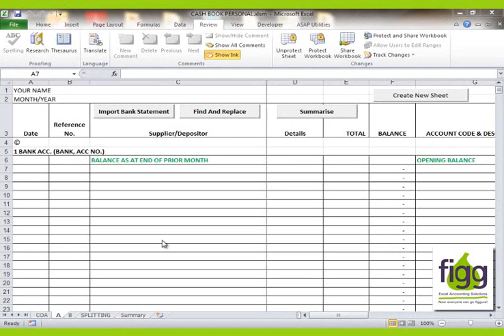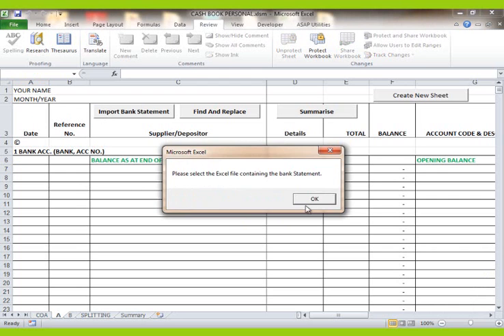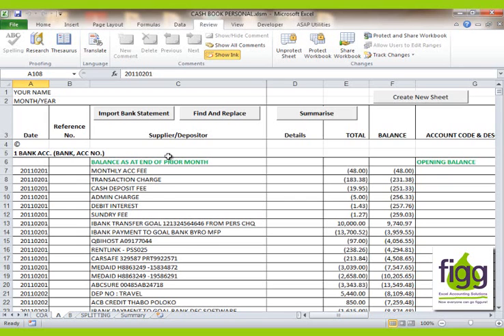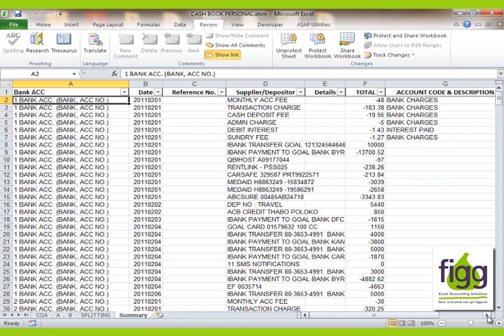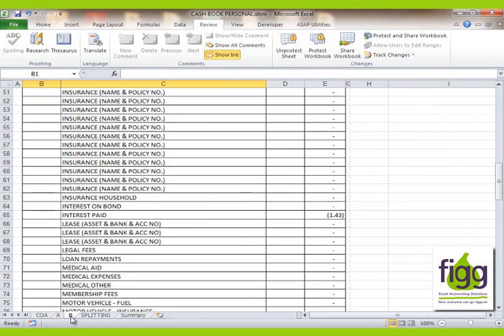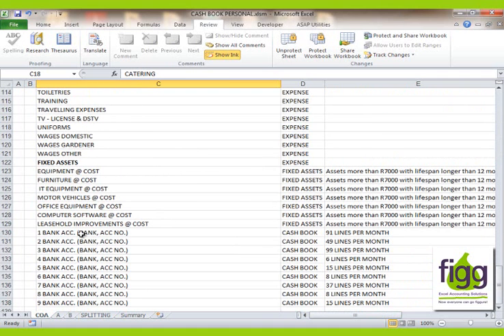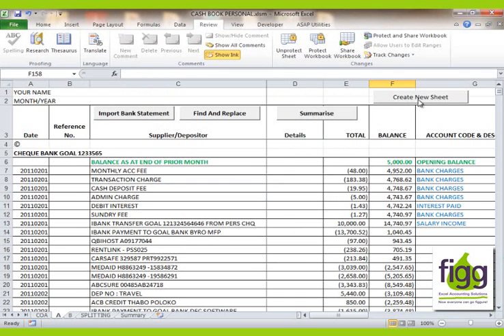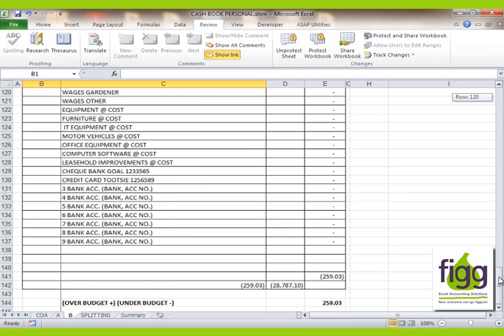PERSONAL CASH BOOK PRESENTATION